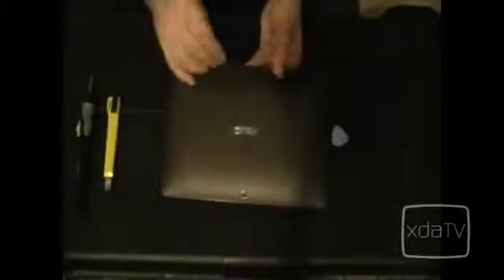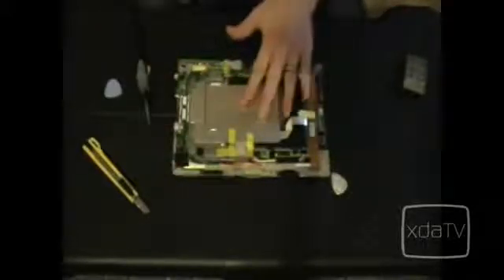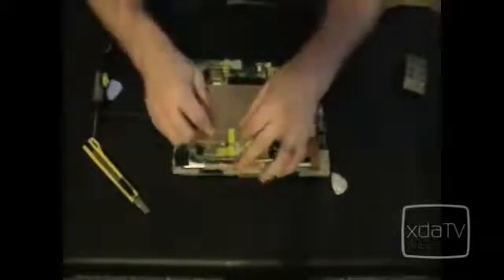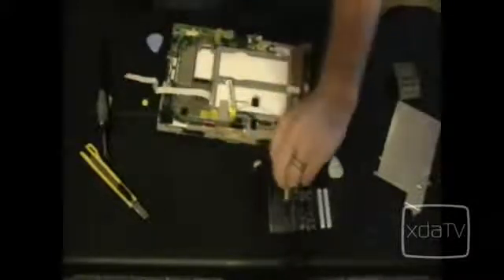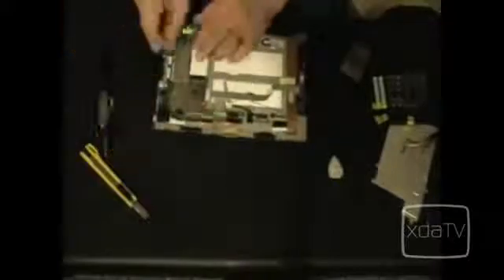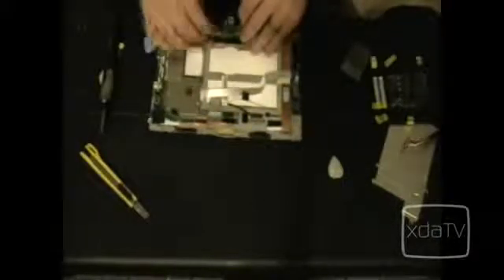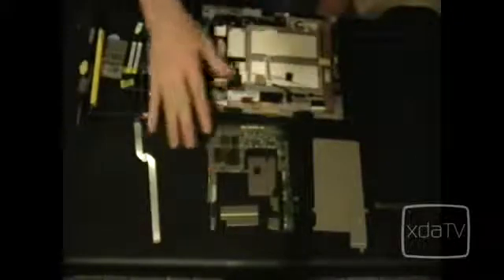Asus Transformer Unboxed The Xda Way 214